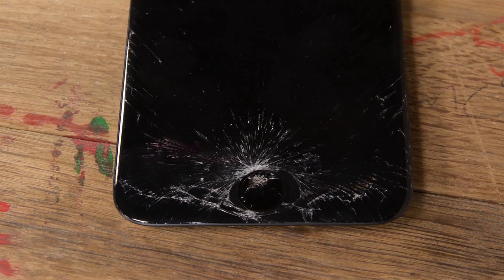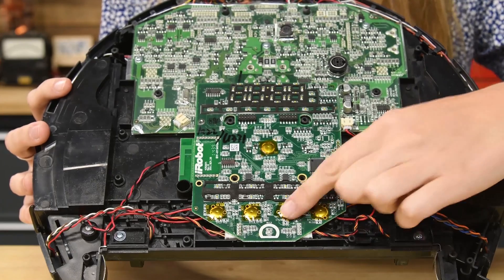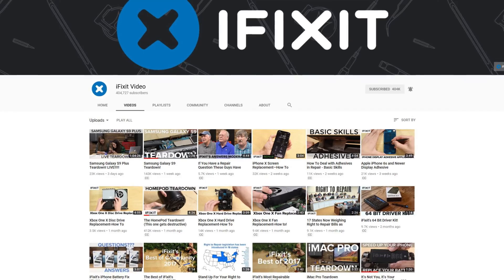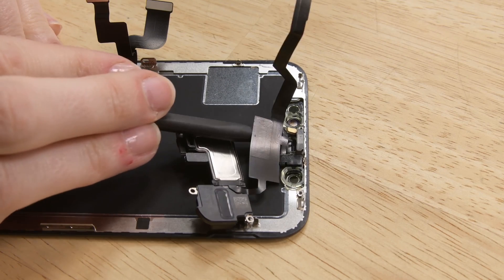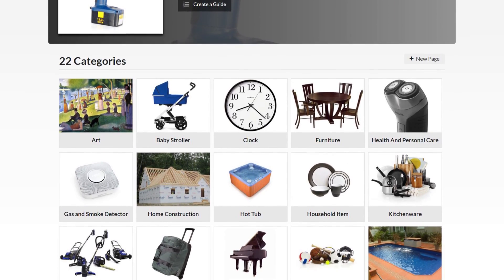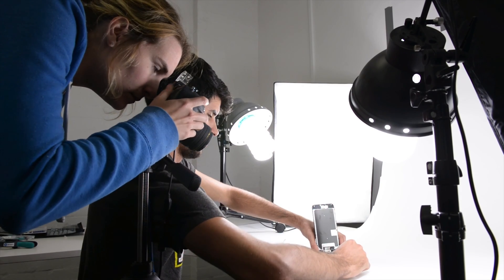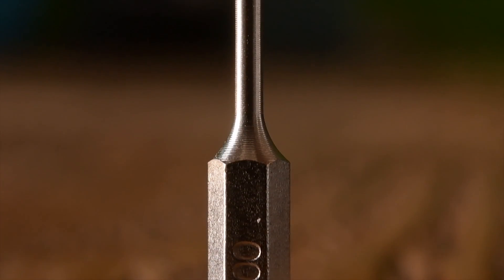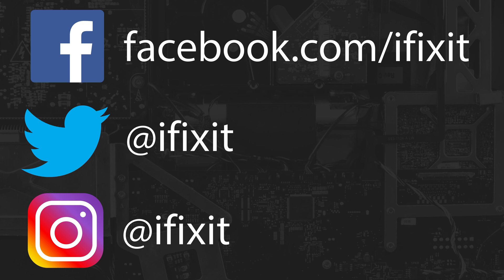iFixit Channel Trailer!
Want to know how to replace that cracked screen on your phone? Or maybe you want to know if the newest gadget is worth the sticker shock? Then you’ve come to the right place!

iFixit’s team of repair experts and tinkerers are here to guide you through product teardowns, and helpful repairs for your favorite devices. We also like to share repair stories, and answer your questions live!

If you need parts or tools click here!

We suggest our Pro Tech Toolkit for most repairs!